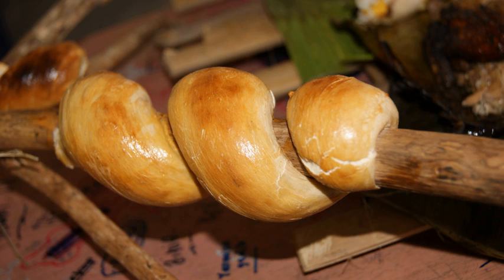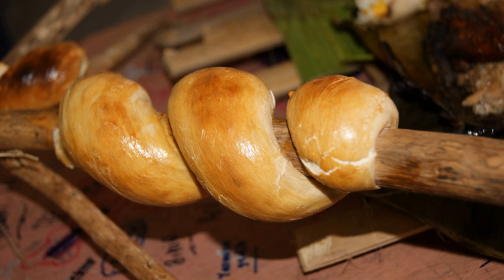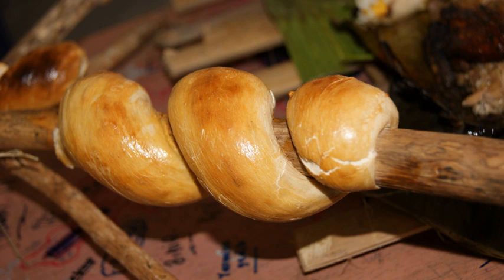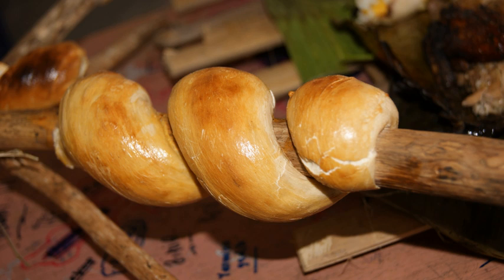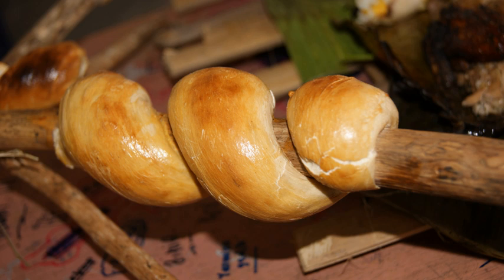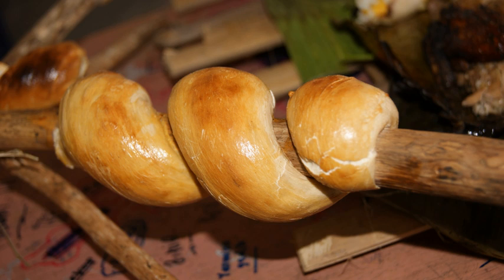Twist bread | Wikipedia audio article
This is an audio version of the Wikipedia Article:
Twist bread

00:02:28 undefined

- Socrates

SUMMARY
Twist bread, stokbrood, or campfire bread is a type of bread in which the dough has been rolled into a long sausage shape, twisted over the end of a stick, and baked over an open fire.
The dough is an ordinary bread dough, usually with yeast as a leavening agent but baking powder may also be used.
The ideal stick is fairly straight and made of hardwood that will not impart a disagreeable taste; for example, birch or a nut tree. The length depends on one's comfort and the fire's size. The thickness of the bread-holding end is around 1.5–2 cm. The thicker the stick, the heavier it is and thus the harder it is to hold. However, a branch that is too thin will bend under its own weight if it is freshly cut. The bark should be whittled from the branch 15–20 cm in from the end, where the dough will be wrapped.
The bonfire should be gradually burned so far down that there are only glowing pieces of wood left, with almost no flames. The most suitable types of firewood are from hardwood trees similar to beech and oak, but other hardwoods can be used, except for poplar and aspen, which create a sour smoke. Conifers, especially fir, are unsuitable because they do not create many glowing embers, and moreover pop and spark so that cooking over such a fire can become an unpleasant and messy affair. The fire must burn down a little, so that there are not many flames, and the embers can be spread out a little so that there is enough room for the twist breads.
When the fire is ready, the dough is rolled out into a long sausage, just thick enough that the stick can bear the weight of the dough. The dough is twisted around the peeled end of the stick, starting from the outside. The ends are smushed closed so that the dough will not unravel.
The dough is then baked over coals, not flames. The baker must keep a good distance of about 15–30 cm and turn the stick regularly so that the bread is baked evenly. Tired arms may result in the bread dipping down into the fire pit, so a log or the like can be used to keep the branch upright.
When the bread sounds hollow over its whole body when tapped gently with a knife, it is done and can be gently pulled off the stick when it has cooled down enough. It can be eaten by itself or with butter, marmalade, cheese, and the like. If the dimensions of the stick are similar to a hot dog, one can squirt ketchup, mustard and other toppings into the hole of the twist bread and stick a boiled or roasted hot dog inside. In this case it is most practical to be careful in the positioning of the dough, so that there are no cracks.